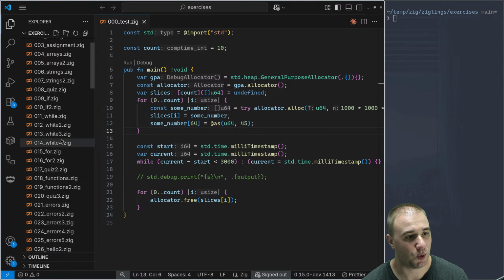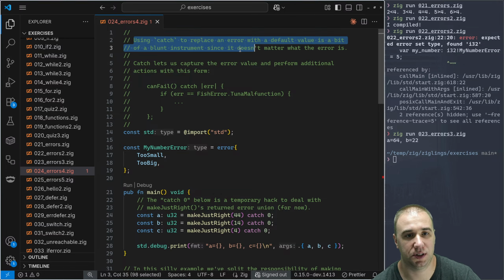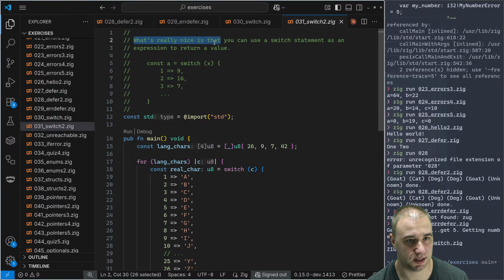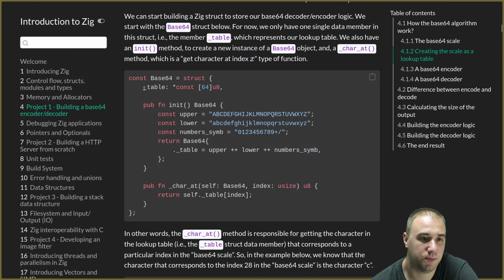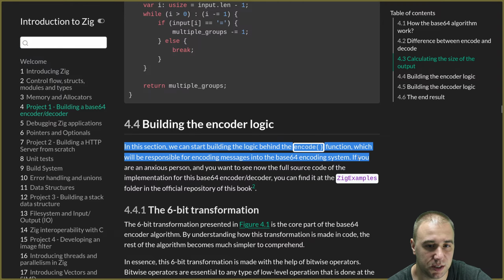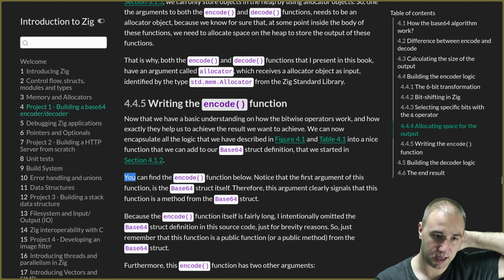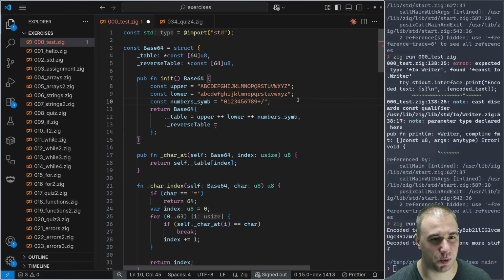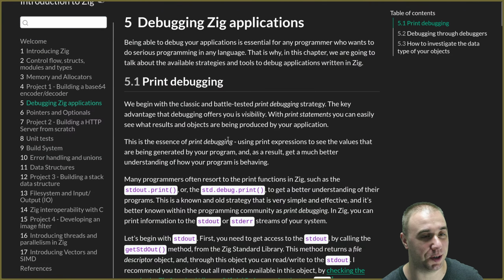Building a base64 encoder/decoder (exercise) 🔴 Zig Livestream #5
Learning Zig instead of C.